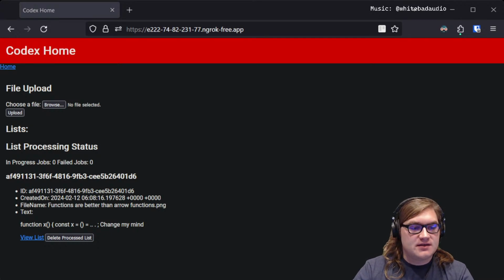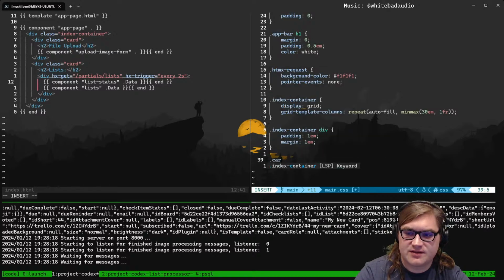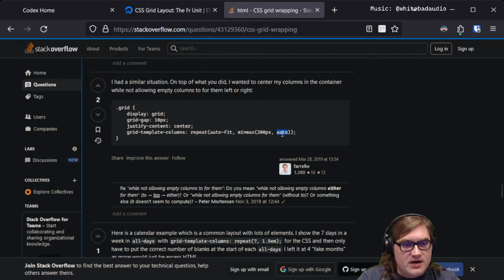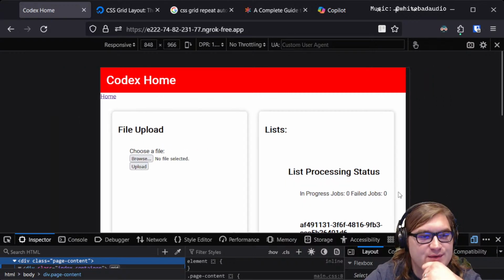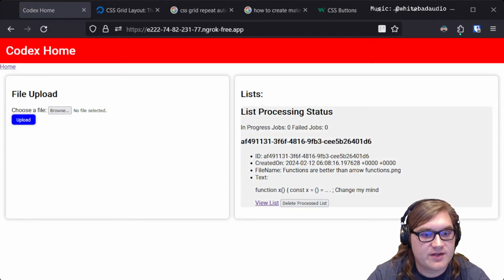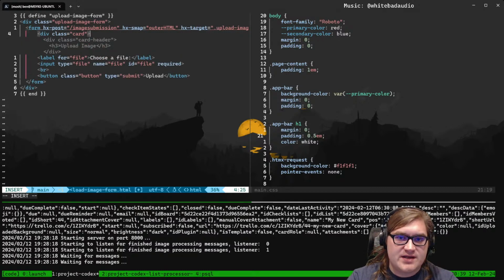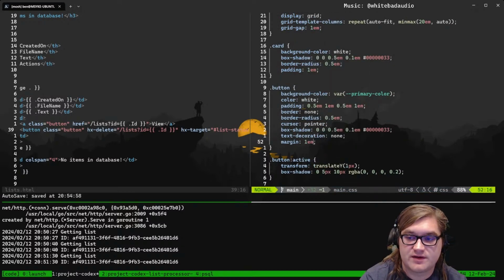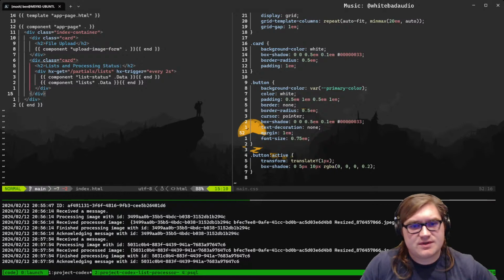Working on Project Codex with Go and HTMX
Music played in the background is by Karl Casey @WhiteBatAudio  or @becklyy